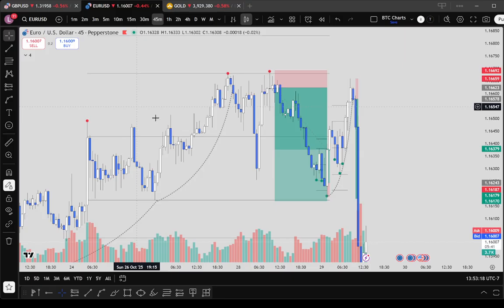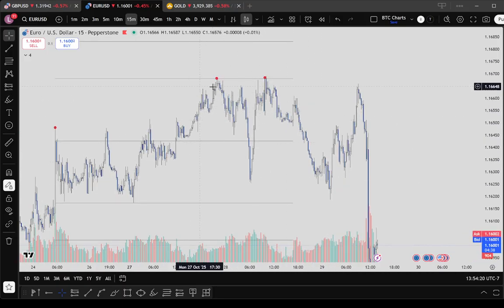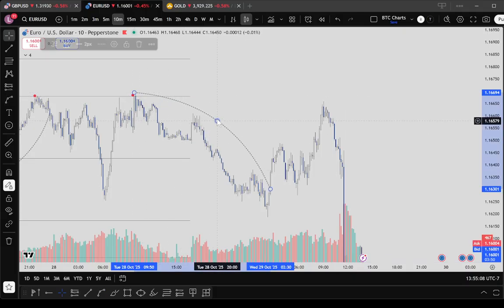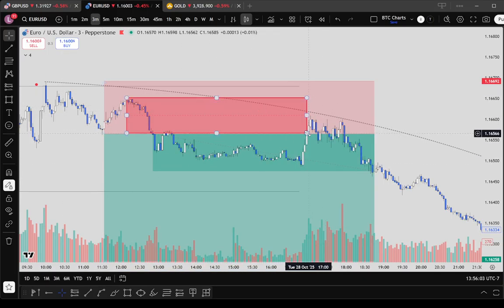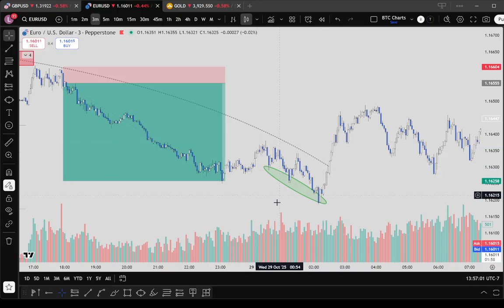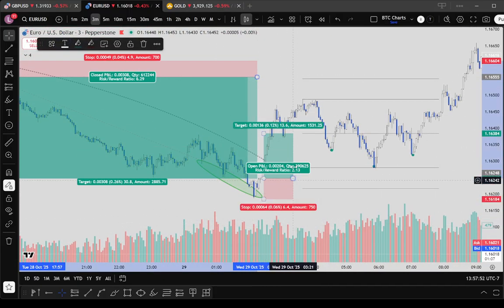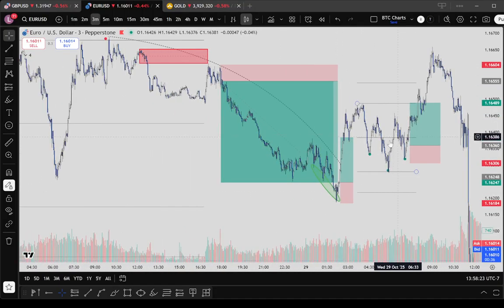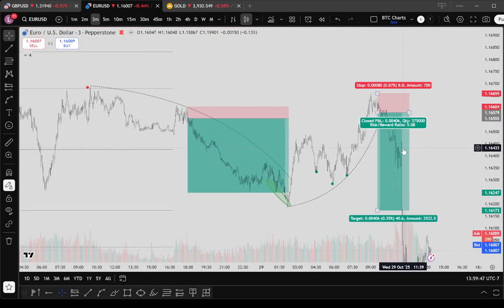Trading Recap EURUSD 10/29/25 12-15rr??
imissed the whole setup ^^